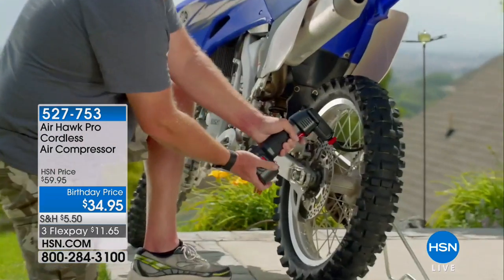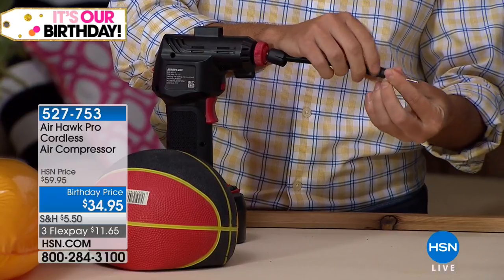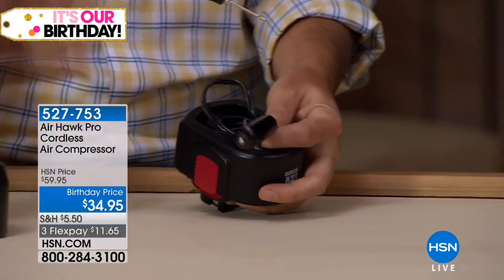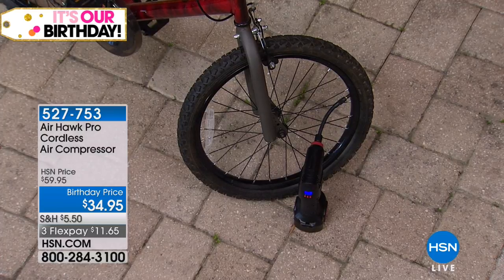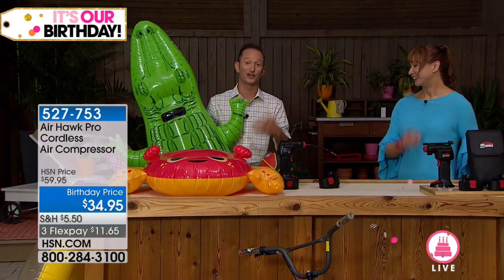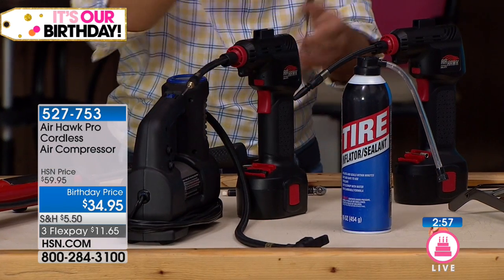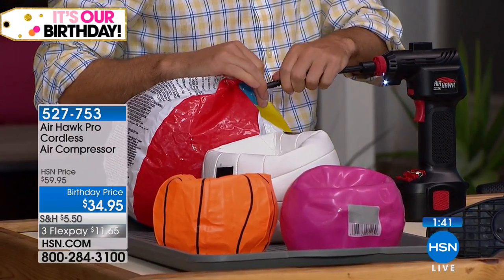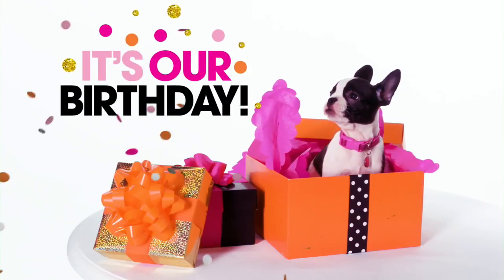Air Hawk Pro Cordless Air Compressor